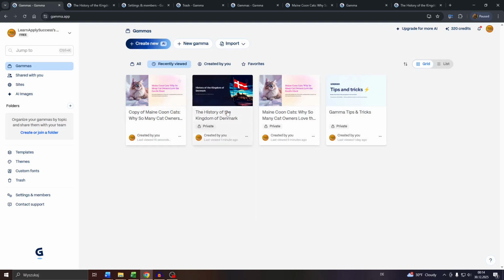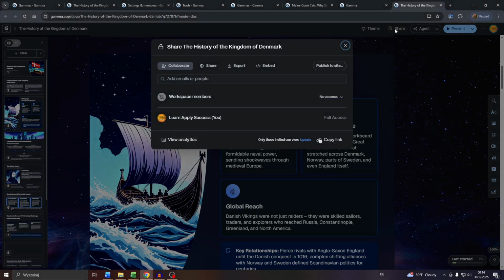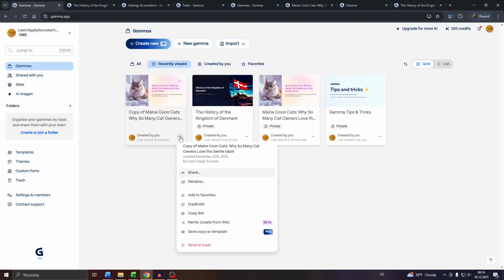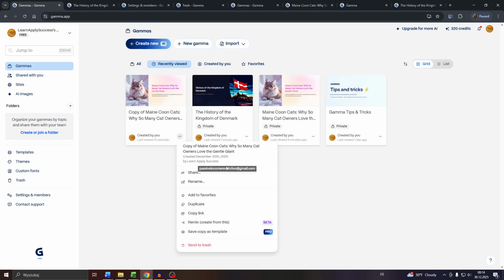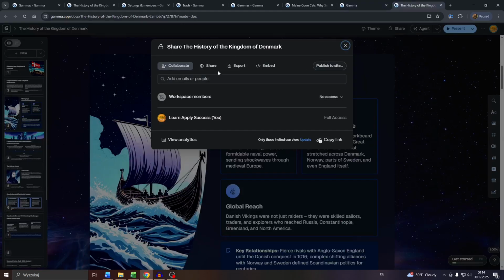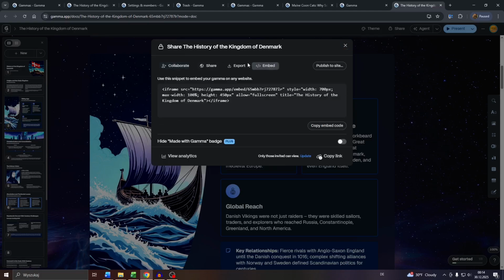How to Embed Presentation from Gamma AI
Learn how to embed a Gamma AI presentation into another platform or page.